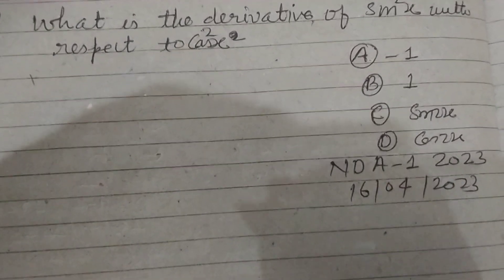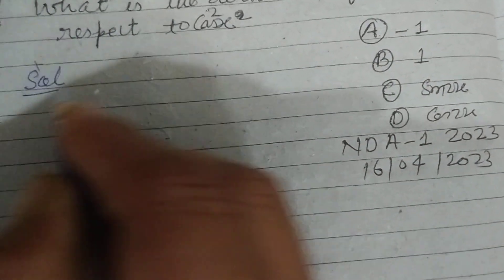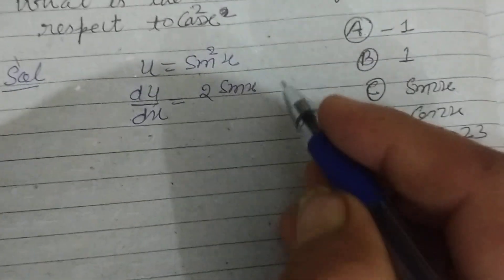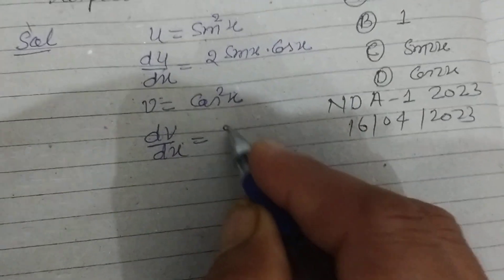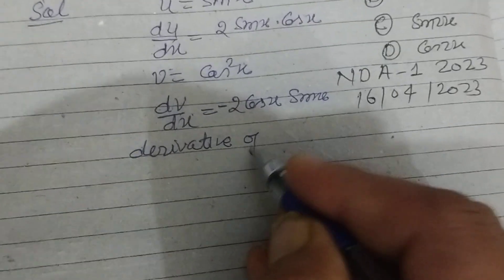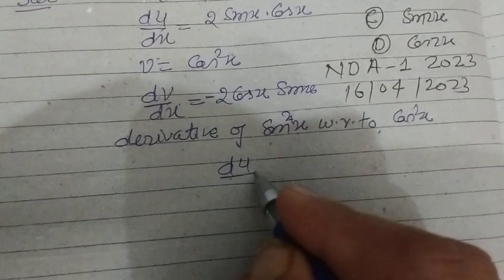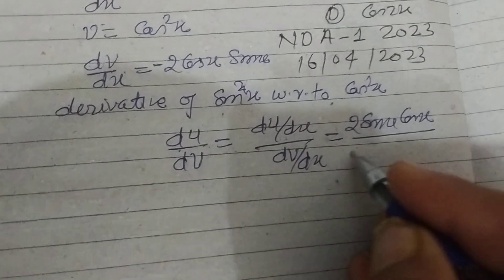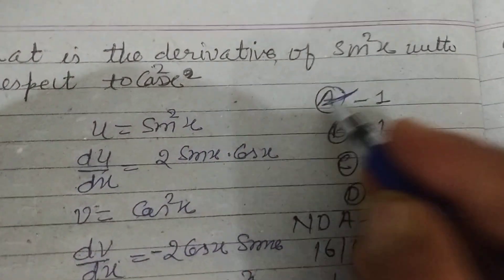Find the derivative of Sin²x with respect to Cos²x | nda 2023 maths solutions | differentiation